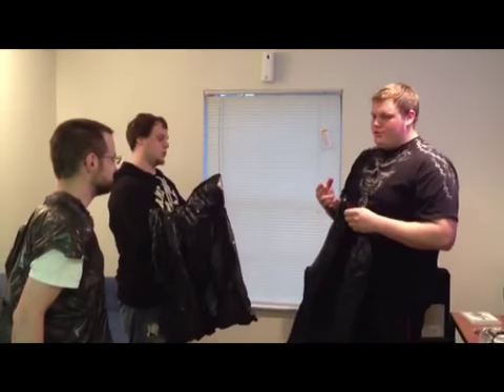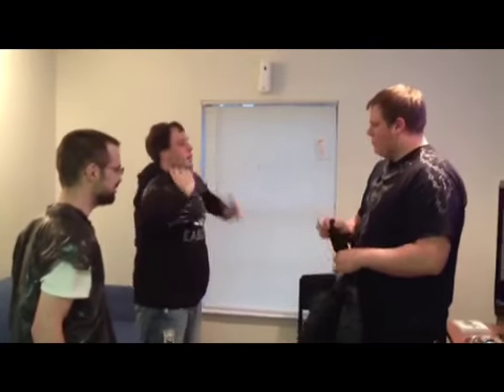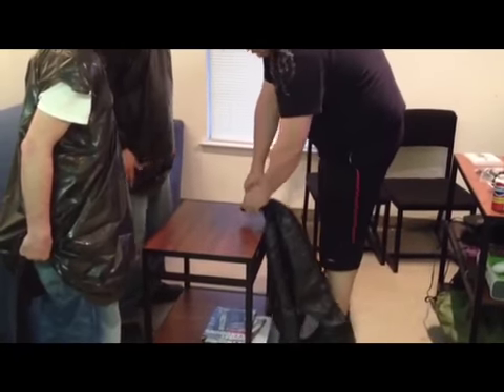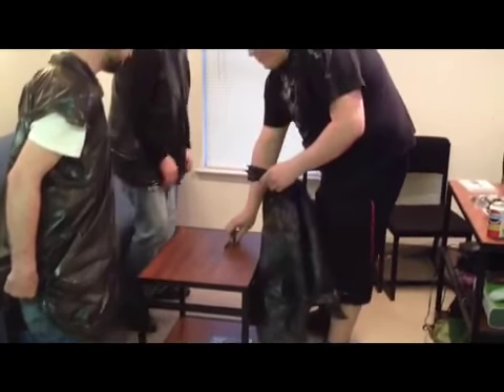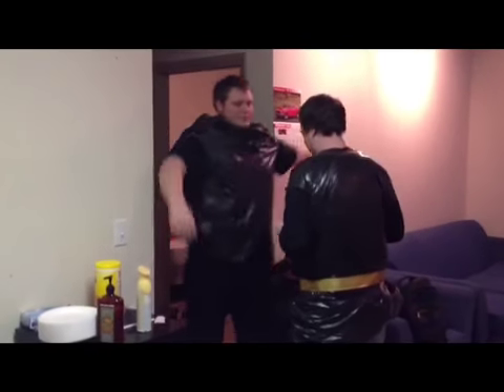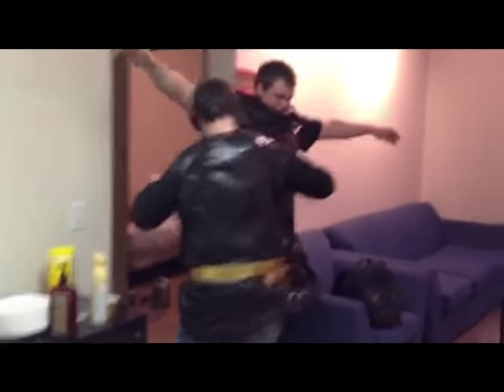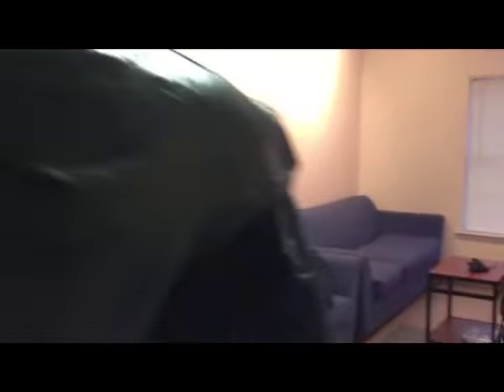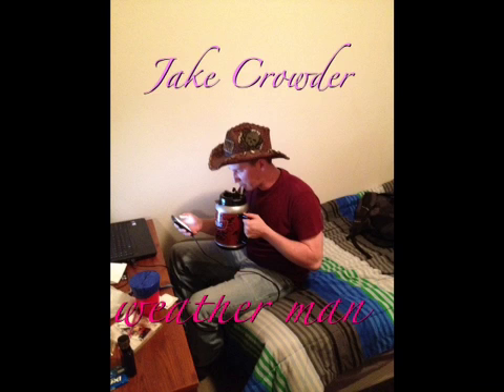Plastic bag (poncho)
This is a video for our class